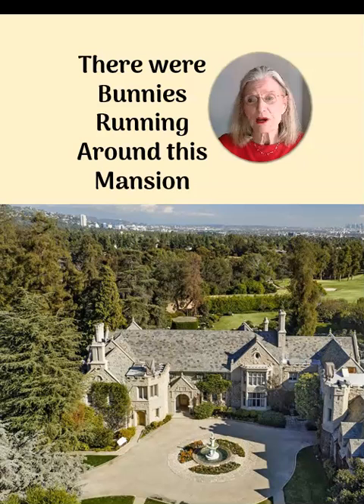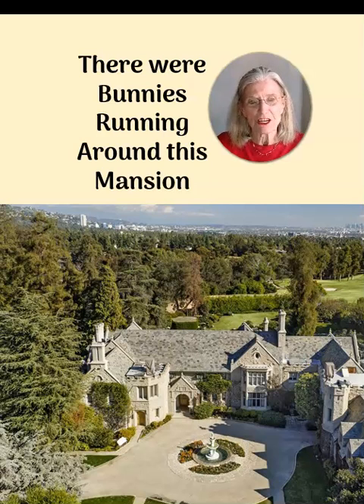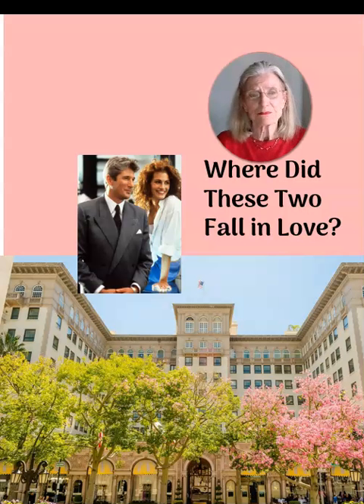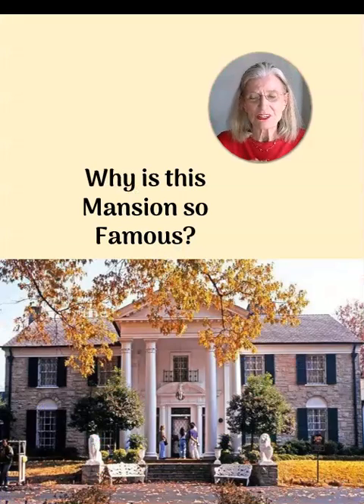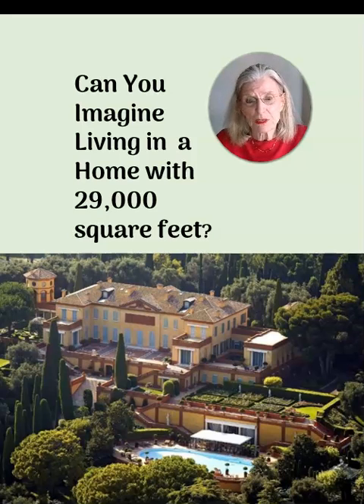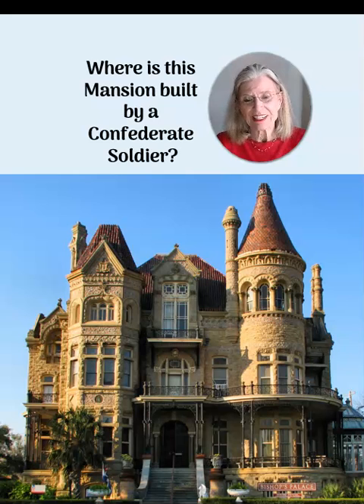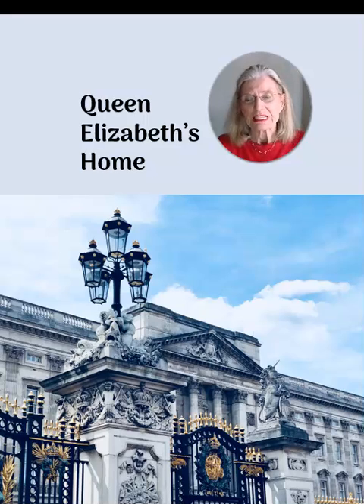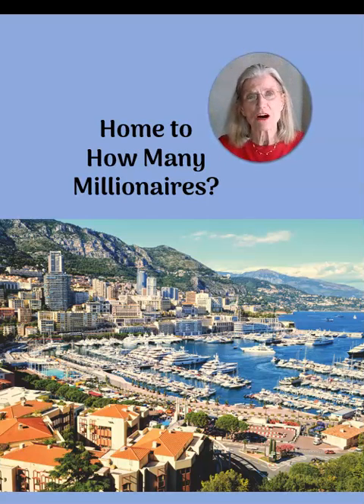🌍🌍🌍 LIVING SPACES AROUND THE WORLD WITH A STORY TO TELL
Living Spaces Around the World, Places With A Story to Tell

This is a short trip around the world concentrating on beautiful places where interesting people live or have lived.  Featured are  historical buildings and many famous residences, and buildings where famous events took place, etc.

Many different stories are fun to tell about all these different pieces of real estate around the world, and even one movie location, that all became famous.

A fun video with many interesting historical facts and other interesting tidbits that make up this video presentation of living spaces around the world with stories to tell.

💥💥💥 For those of you who are not Subscribers, please check back often. After all, you wouldn’t want to miss all these exciting bits of trivia, amusements, travel info and alerts, and travel adventures. Our goal is to provide you with content that is interesting, light-hearted, and fun.

😃 Likes, Comments, and suggestions are always appreciated.

Keep up with exciting destinations, travel tips, and up-to-date important information

🎦ROME, ITALY WITH ALL ITS FAMOUS ANCIENT BUILDINGS, WILL IT WIN YOUR HEART IN JUST 4 DAYS?